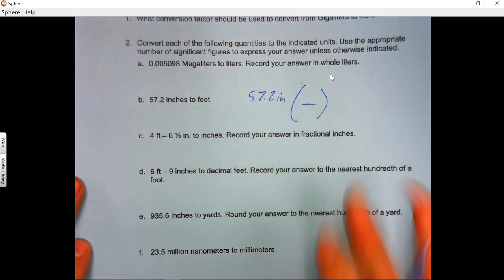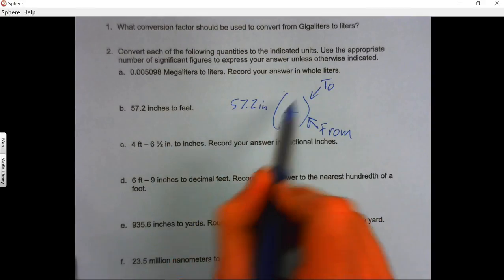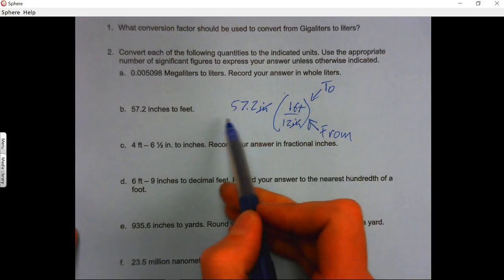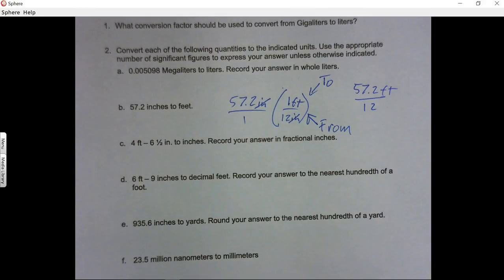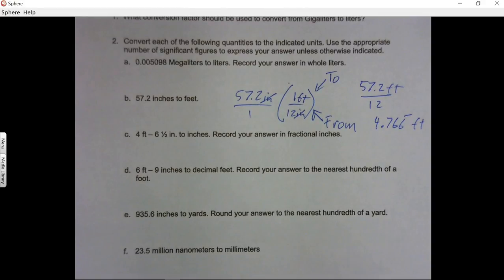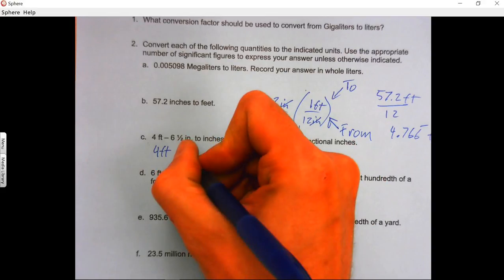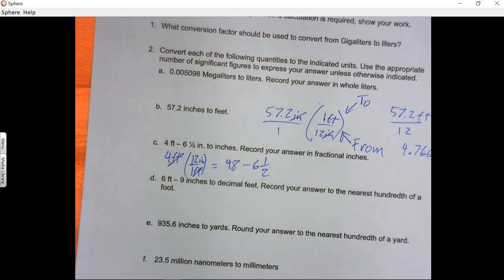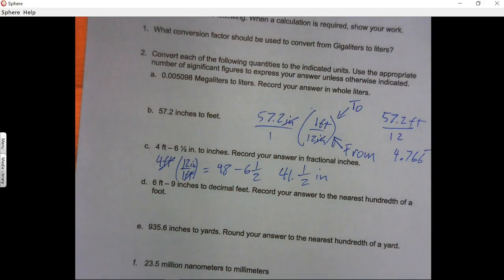3.2 H unit conversion Homework Intro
In this video I show you how to complete number 2b and 2c.